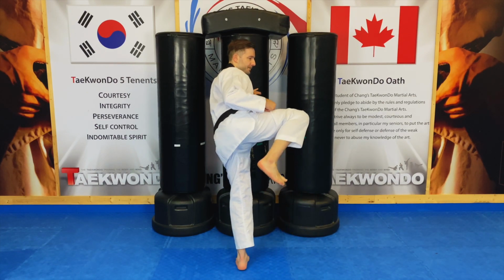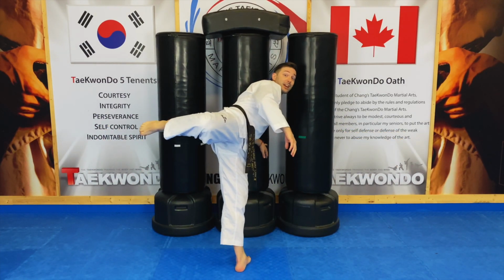Improve your Spinning Hook Kick!💥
A subscriber made the challenge to get their spinning hook kick down by December 2021. That's 4 months away!

We're going to help them get there!💪

0:00 Intro
1:31 Hook Kick Mechanics
2:17 Strength
3:56 Flexibility & Mobility
8:42 Conclusion

Let me know if you have any questions or comments below!🙌